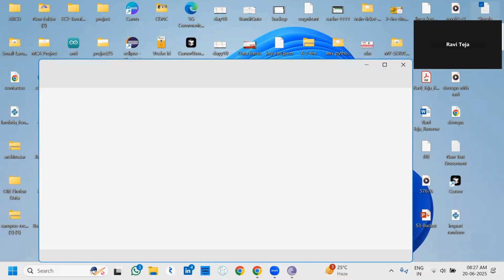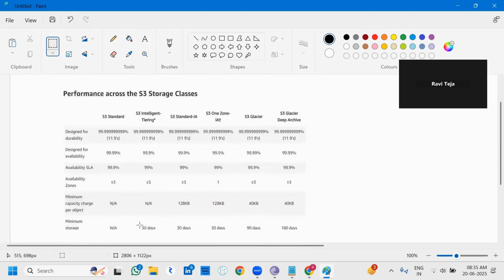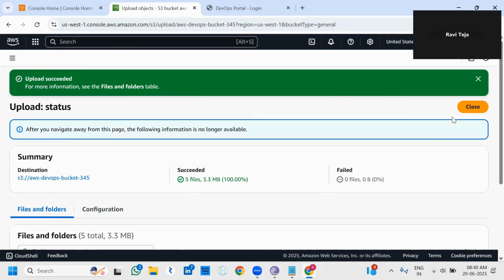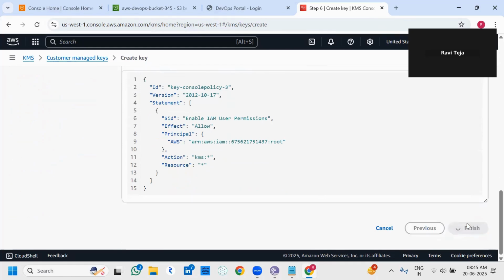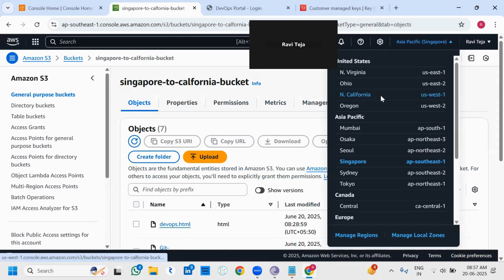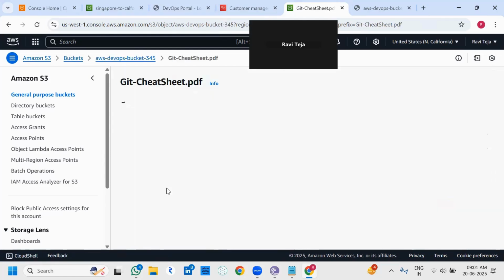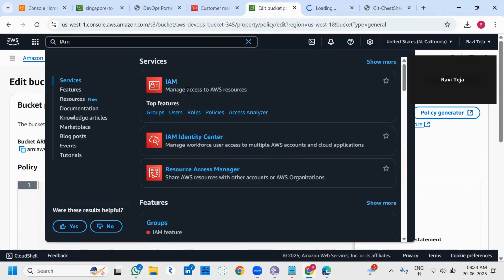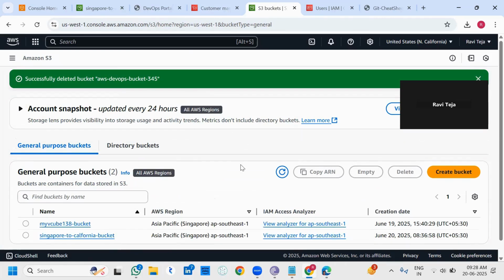AWS DevOps Day 20: Mastering S3 | 10 Essential Features for Cloud Storage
Join me on Day 20 of our AWS DevOps series as we dive into the world of Amazon S3!

In this comprehensive video, we cover 10 essential features of S3 that will take your cloud storage skills to the next level:

1. Versioning: Managing multiple versions of your files
2. Static Web Hosting: Hosting static websites directly from S3
3. Storage Classes and Tiers: Optimizing storage costs with the right class
4. Cross-Region Replication: Replicating data across regions for high availability
5. Transfer Acceleration: Speeding up data transfers with Amazon CloudFront
6. Encryption: Securing your data with SSE-S3 and KMS
7. ACL (Access Control List): Fine-grained access control for your S3 resources
8. Life Cycle Management: Automating data management with lifecycle policies
9. Bucket Policies: Defining access permissions with bucket policies
10. Multipart Upload: Efficiently uploading large files to S3

Whether you're a DevOps engineer, cloud architect, or IT professional, this video will help you master the ins and outs of S3 and take your cloud storage skills to new heights.